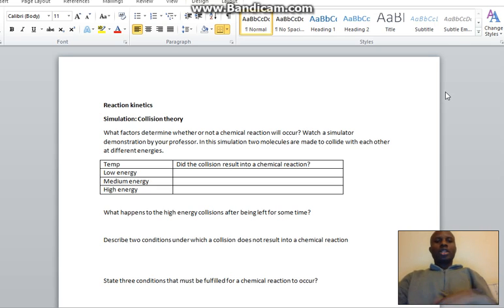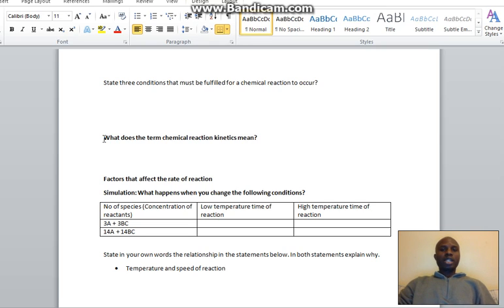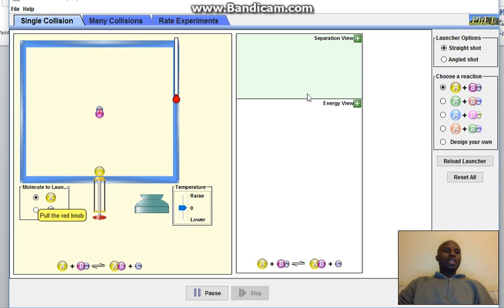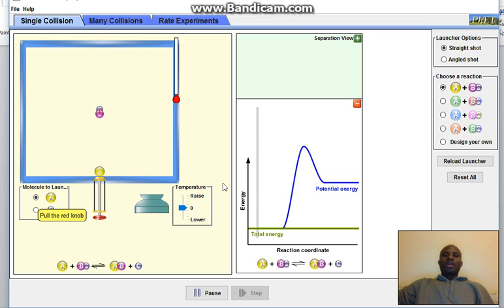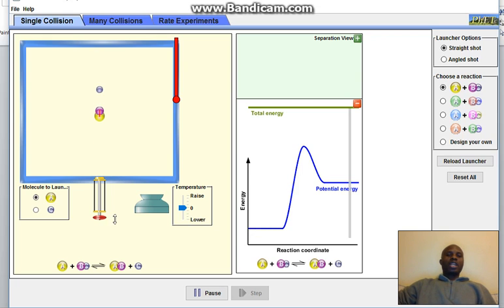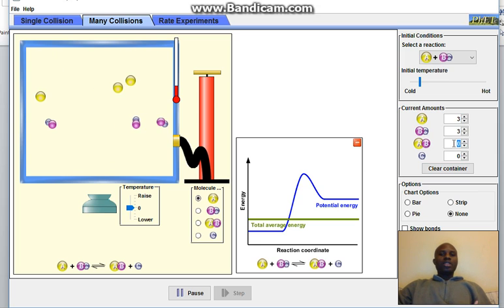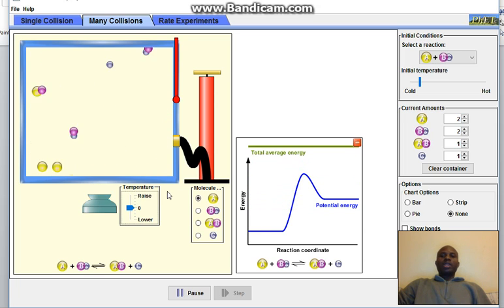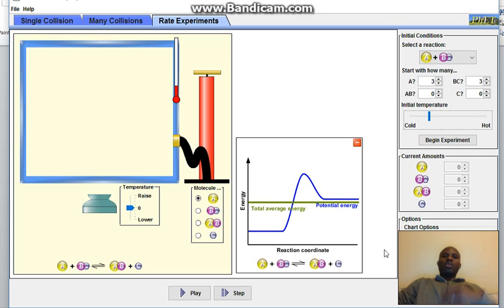Reaction kinetics sim1